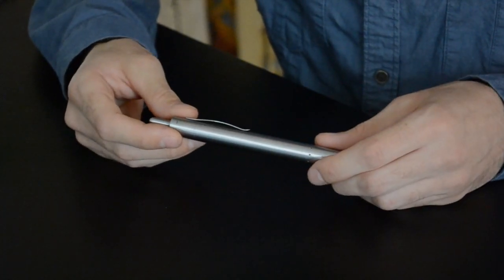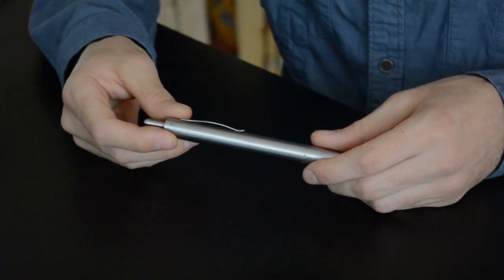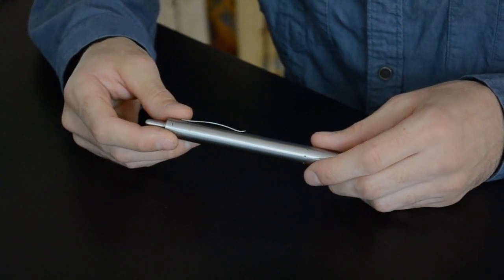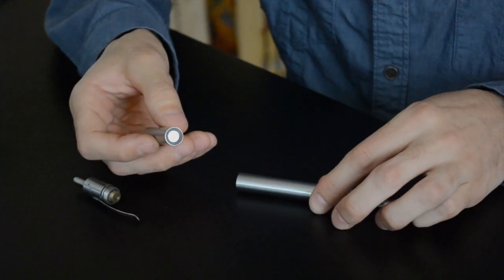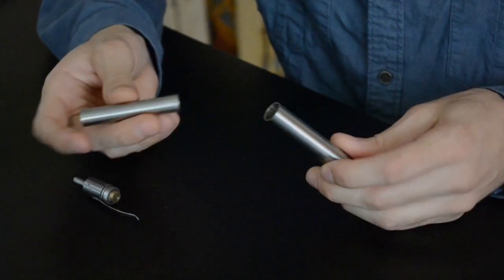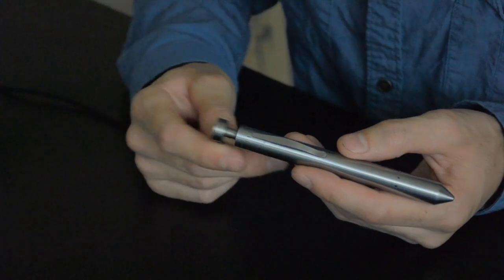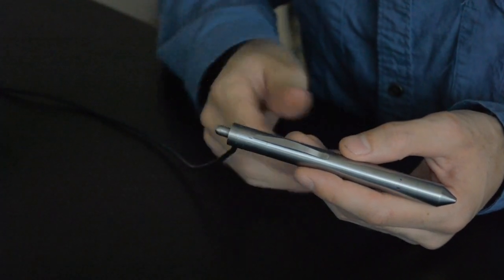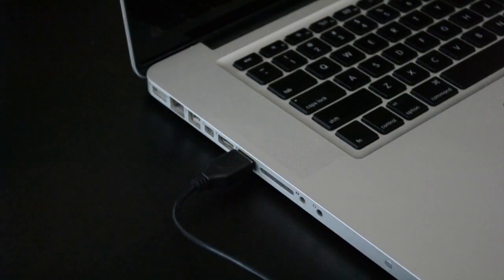Grasshopper Vaporizer (Battery change and Charging)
This video is about how to change the battery and charge the Grasshopper.